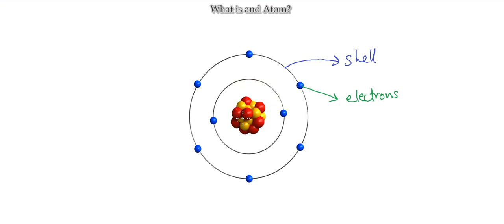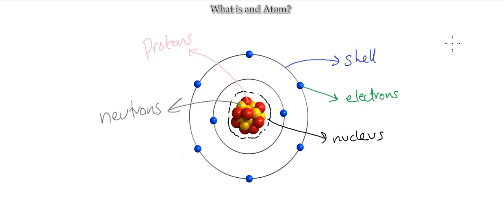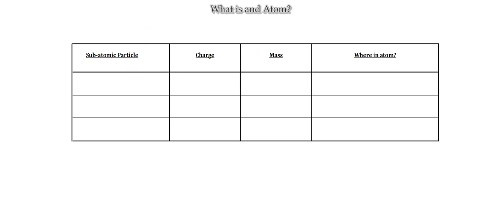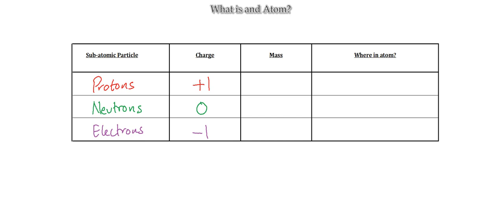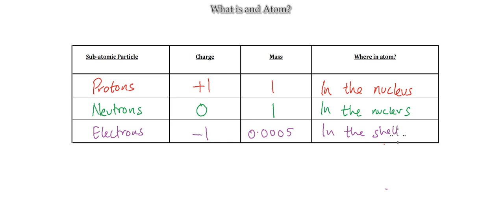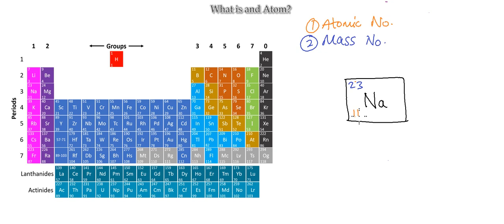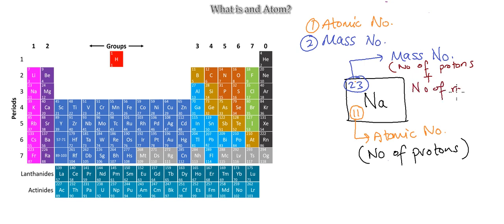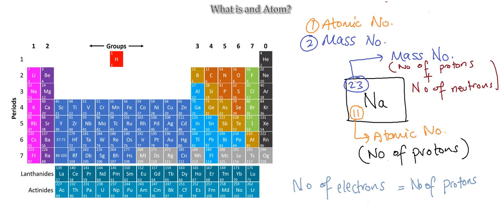What is an atom & Structure of an atom | Chemistry | SNMB Academy